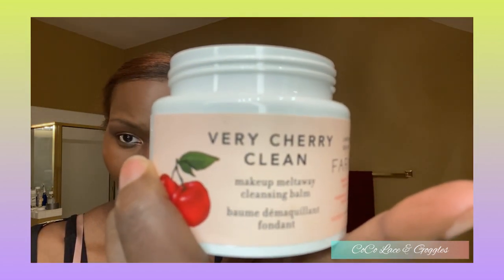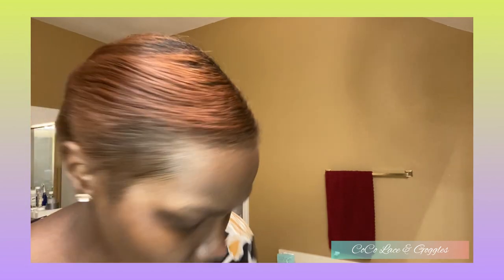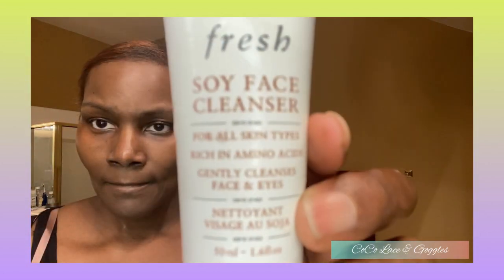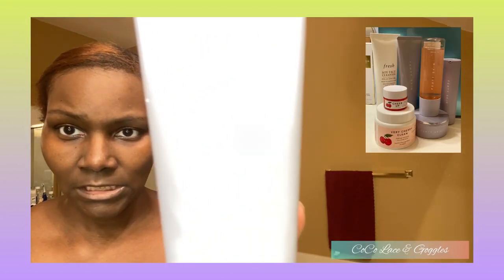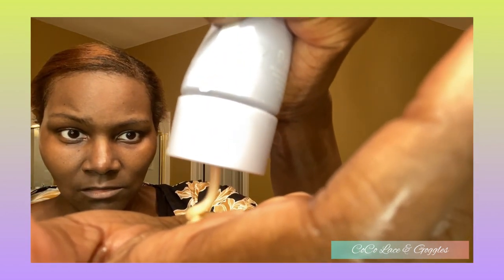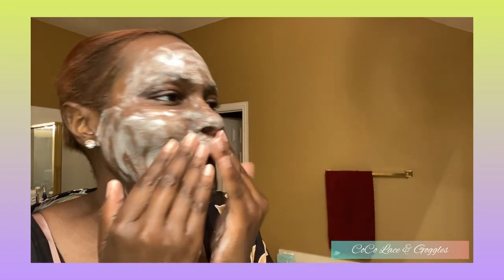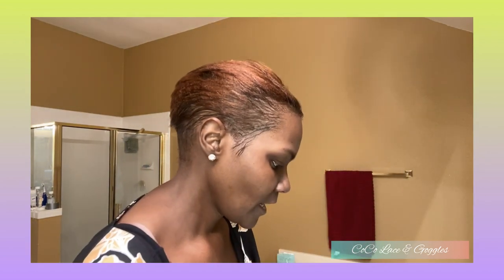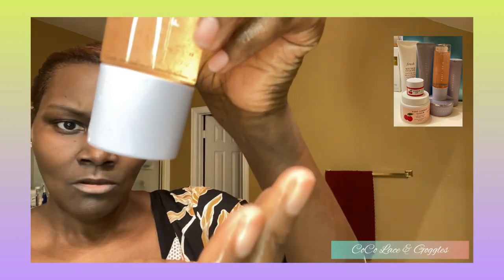Fenty Skin | My P.M. Skincare Routine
Thanks for visiting CoCo Beauties if you wanted more information on the products I reviewed in this video the information is listed below

Cheer up brightening under eye cream -$45
Very Cherry Clean “Makeup melt away” cleansing Balm - $35
Green Clean “Makeup melt away” cleansing Balm - $34

Fenty Skin Skincare.

INSTANT RESET OVERNIGHT RECOVERY GEL-CREAM - $40
TOTAL CLEANS'R REMOVE-IT-ALL CLEANSER - $25
FAT WATER PORE-REFINING TONER SERUM  - $28
HYDRA VIZOR INVISIBLE MOISTURIZER BROAD SPECTRUM SPF 30 SUNSCREEN - $35

FENTY SKIN START'R SET - $ 40

Fresh Soy face cleanser - $38